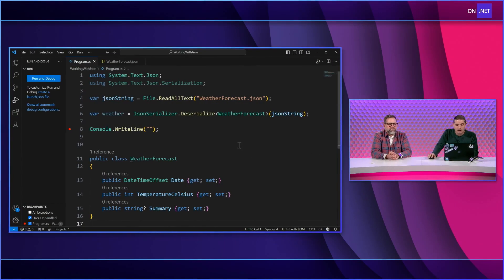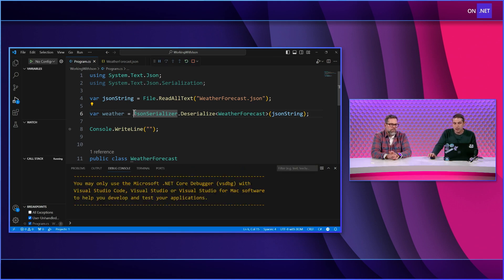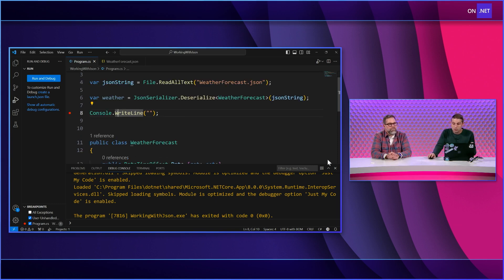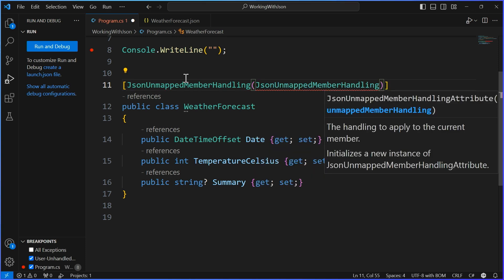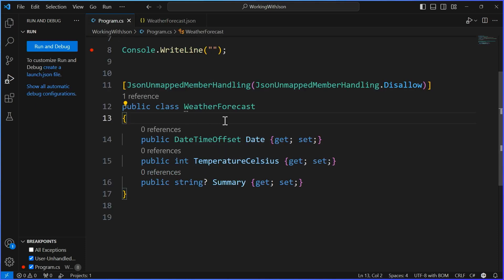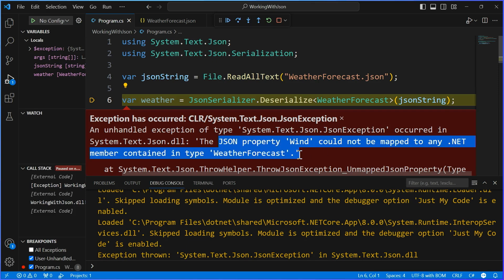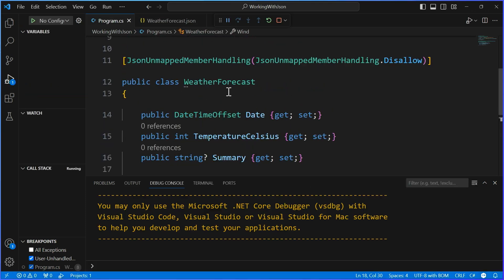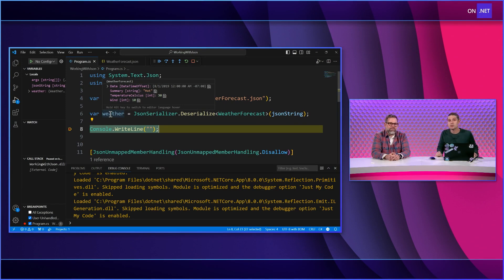Handling Missing Members when Reading .NET Objects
By default, if the JSON payload you're deserializing contains properties that don't exist in the deserialized plain old CLR object (POCO) type, they're simply ignored. Starting in .NET 8, you can specify that all members must be present in the payload. James and Matt show you how!

00:00 - Intro
00:55 - Default Implementation Demo
01:40 - Requiring Unmapped Members
03:20 - Wrap-up